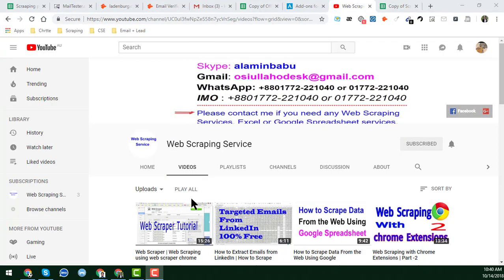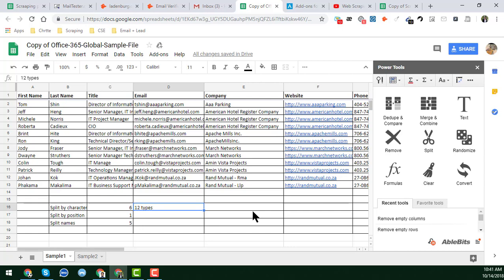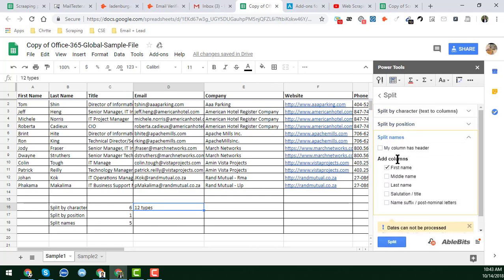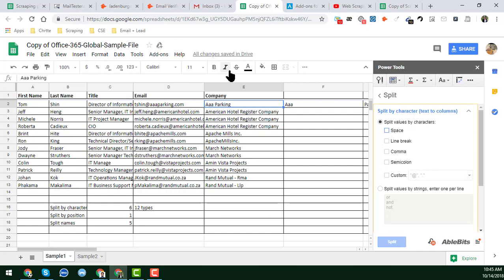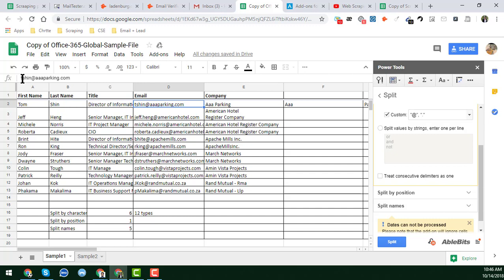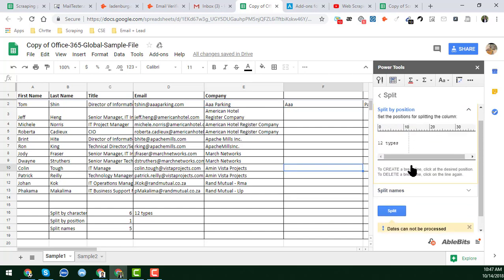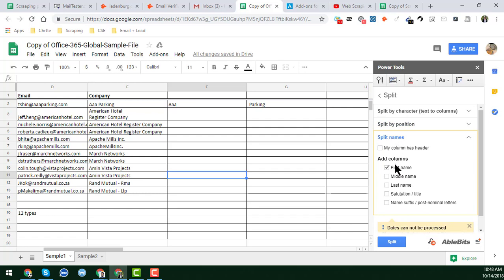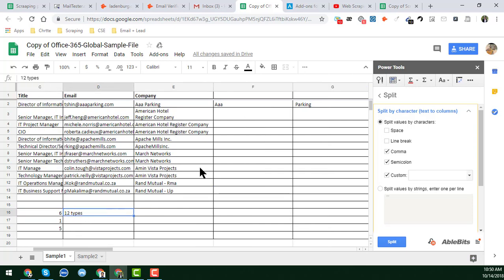Google Sheets SPLIT Function Tutorial | 12 SPLIT Function of Google Spread Sheet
✅ Google Sheets Expert 🌹 Google Sheets Automation (Logic Sheet) 🌺 Google Sheets Tutorial 🌺 Google Sheets Course

If you need Web Scraping, Lead Generation, Data Collection & Data Entry Services with the Affordable Price

Google Sheets Addons - Power Tools | Google Sheets add-on | Power Tools Tutorial